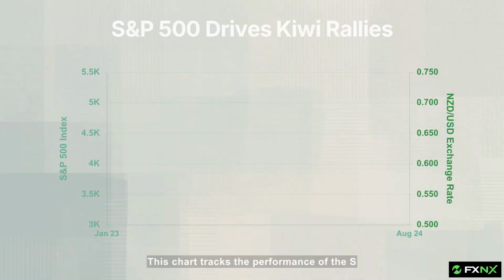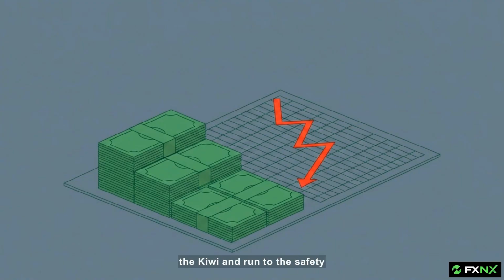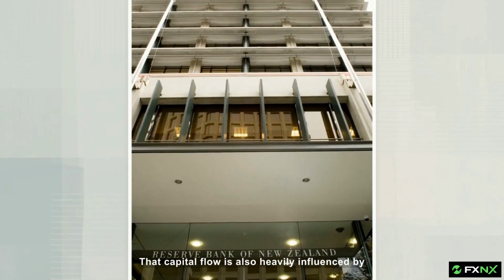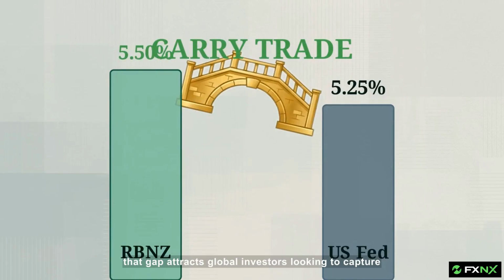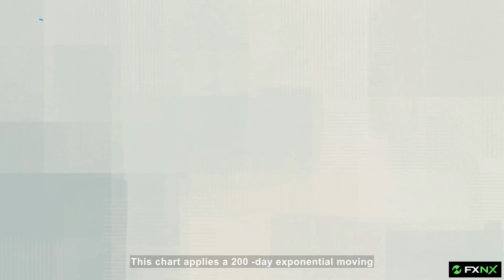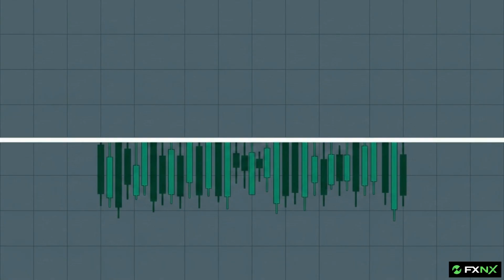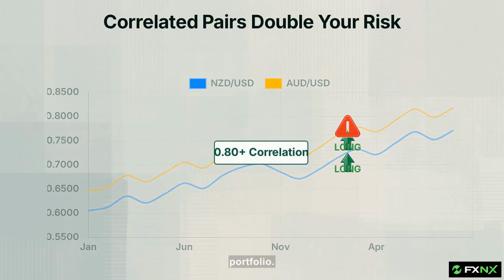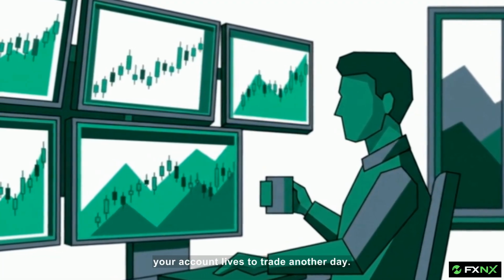Trading the NZD/USD Forex Pair: The Ultimate Beginner's Guide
Ever wonder why a small island nation like New Zealand has one of the most liquid currencies in the world? In this video, we break down the "Kiwi" (NZD/USD) and why it's a favorite for intermediate traders who appreciate consistent technical patterns. Learn how to navigate this unique "commodity currency" and ride multi-week trends with confidence.

We dive into the three major fundamental gears: the Global Dairy Trade (GDT) auctions, the China Connection, and the hawkish vs. dovish extremes of the RBNZ. Discover the "Golden Time" to trade the NZD/USD during the Wellington open and why you should avoid the "dead zone" liquidity gaps. We also reveal two high-probability technical strategies: the "Big Figure" Mean Reversion and the 200-Day EMA Trend Following method. Master the risk management math of the Kiwi and elevate your trading game in 2026.

Key Topics Covered:

Kiwi Personality: Why NZD/USD is a "risk-on" asset and a proxy for global growth.

Milk Power: How the Global Dairy Trade (GDT) auction moves the pair.

China Correlation: Trading the NZD as a reflection of Chinese manufacturing (PMI).

The RBNZ Edge: Understanding yield differentials and the carry trade.

Timing the Market: Peak liquidity sessions and the widening spread warning.

Big Figure Strategy: Profiting from psychological levels like 0.6000 and 0.6500.